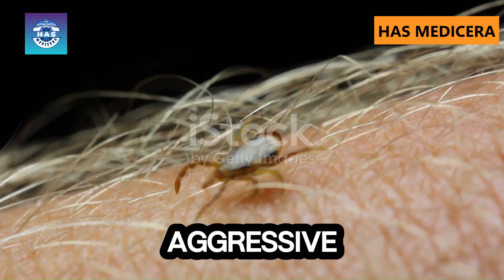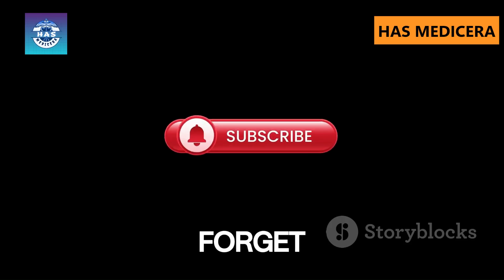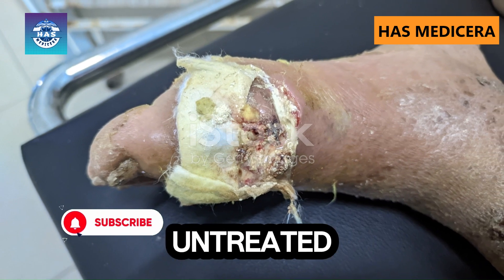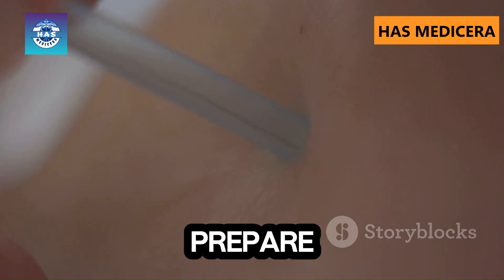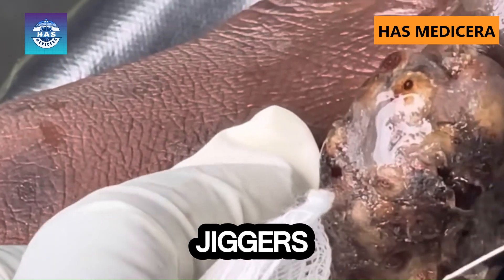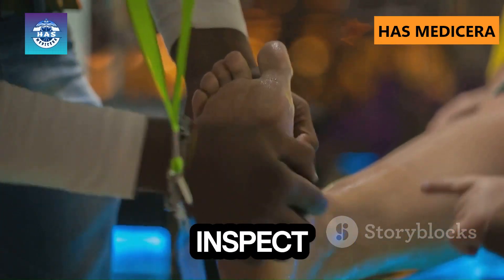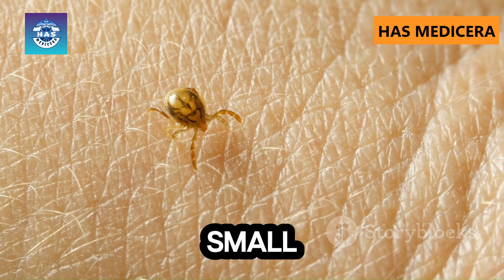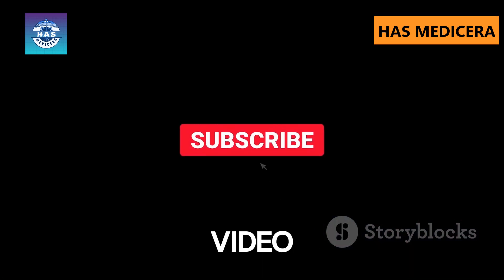EXTREME Jigger Infestation Exposed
😨 WARNING: This video contains shocking footage of extreme jigger infestation and deep removal! If you’ve ever wondered how parasites invade the human body and the horrifying effects they cause, this is a must-watch! Jiggers are tiny but dangerous skin parasites that burrow deep into the skin, leading to painful infections and even permanent damage if left untreated.

In this video, we expose the worst jigger cases, showing deep extraction techniques used to remove these embedded parasites. Watch closely as medical professionals carefully perform a jigger removal procedure, revealing the hidden dangers of parasitic infections. From botfly removal to maggot removal, parasitology continues to uncover some of the most shocking medical mysteries in the world!

💡 What You’ll Learn in This Video:
✅ extreme jigger infestation! 🚨 deep removal & parasitic nightmare   exposed
✅ What are jiggers and how do they infest human skin?
✅ Extreme jigger infestation cases and their health risks
✅ Deep extraction process: step-by-step removal of parasites
✅ How to prevent and treat jigger infections effectively

🚨 This is NOT for the faint-hearted! The footage includes close-up jigger removal and the painful effects of untreated infestations. If you’re curious about parasitology wonders, infected feet treatments, or just fascinated by insane parasite extractions, you won’t want to miss this!

🔬 Related Topics Covered:

Jigger infestation deep removal
Worst jigger cases in medical history
Shocking parasite extractions
Maggot removal and botfly infections
Skin parasite treatment and prevention